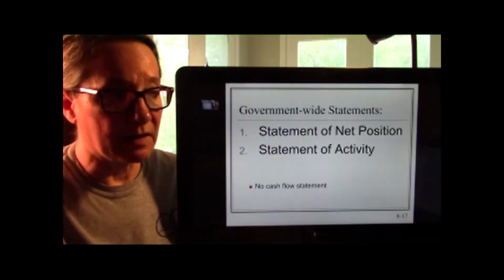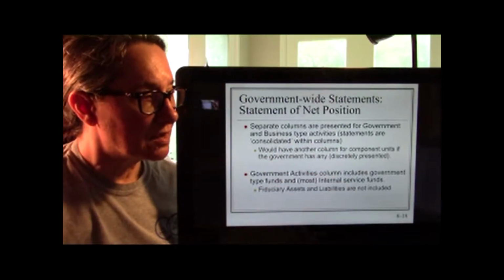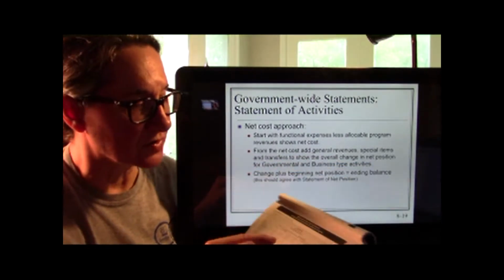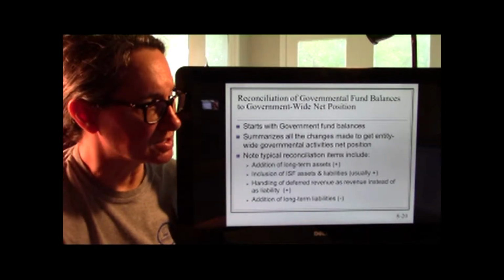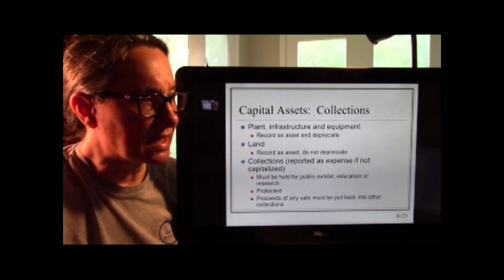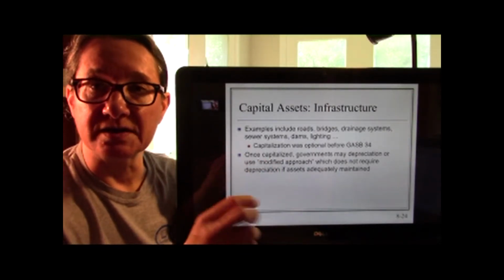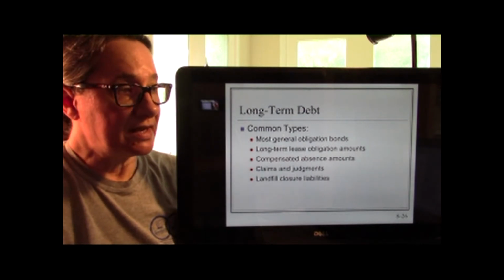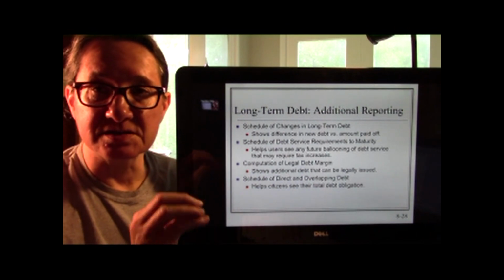Gov't & NFP Chapter 8 Video 3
Other parts of the government wide statements